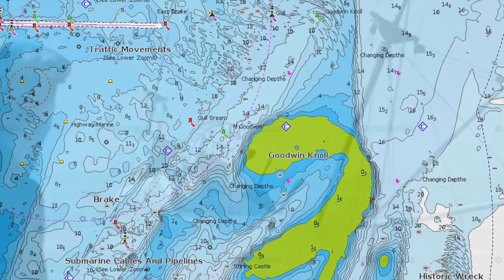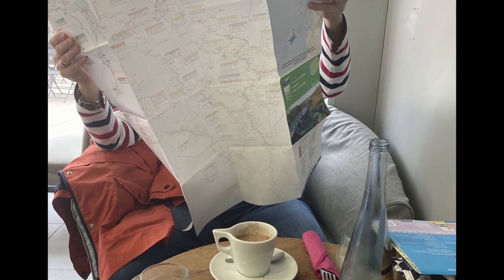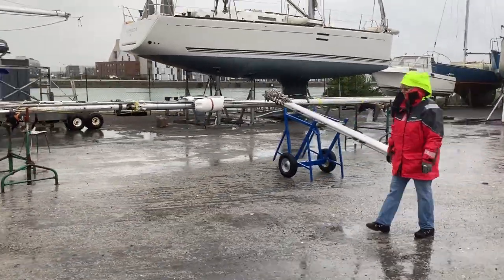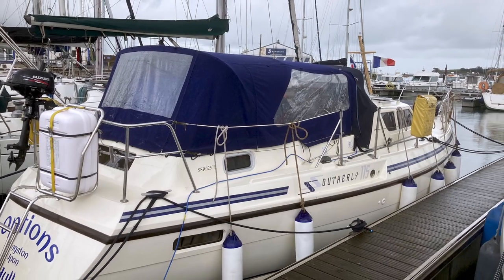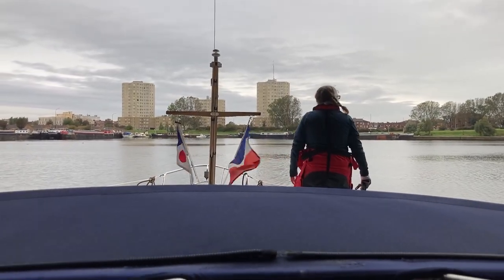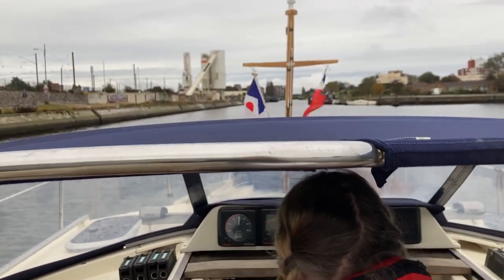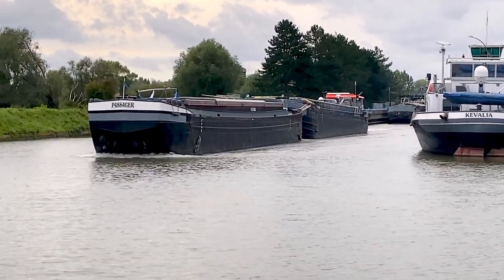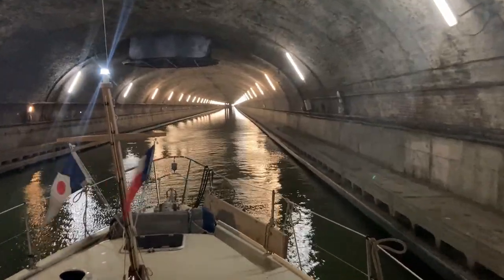NO MORE SAILS! DEMAST Sailboat to Canal Boat - CRUISING canals through France to the Med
Ep9: Mast dropped. Sailing over 640 nautical miles from home, we were in DUNKIRK (Dunkerque) to cruise the canals and rivers through France. Time to convert sailboat to canal boat, then enter the inland waterways heading south. Removing the mast is a nervous moment and the Mast Monkey did it solo!